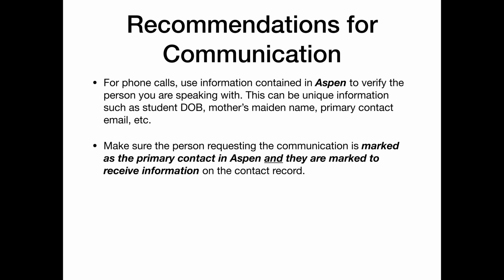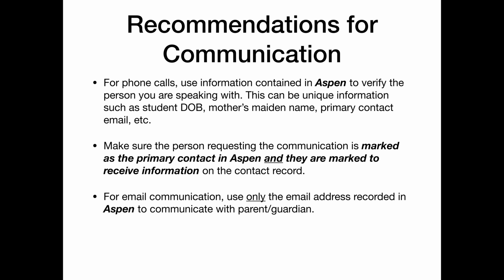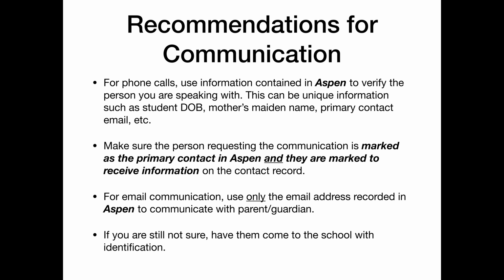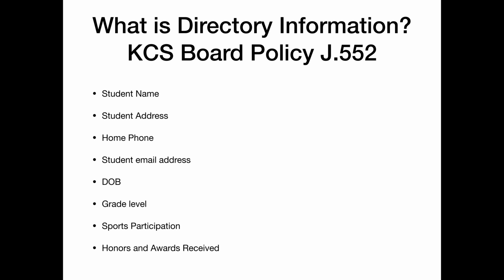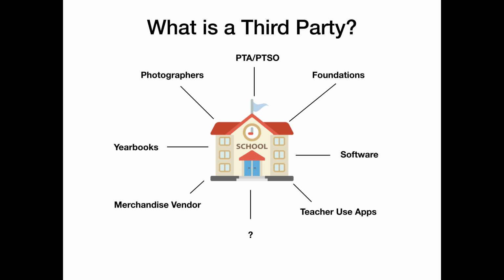Student Data Privacy for KCS Employees